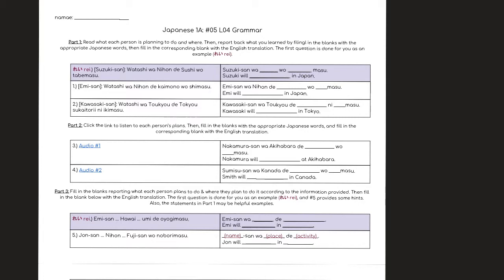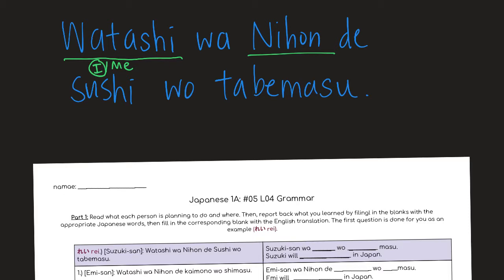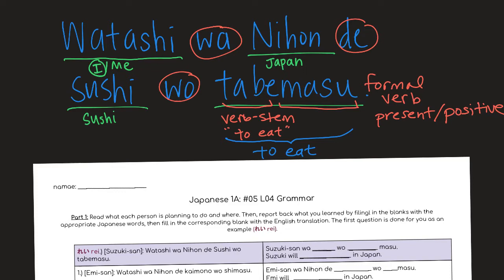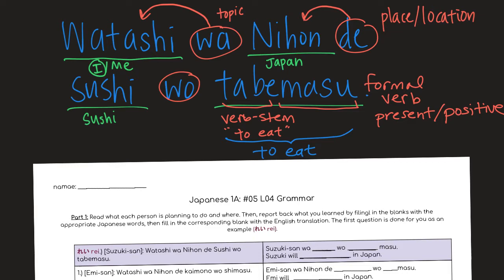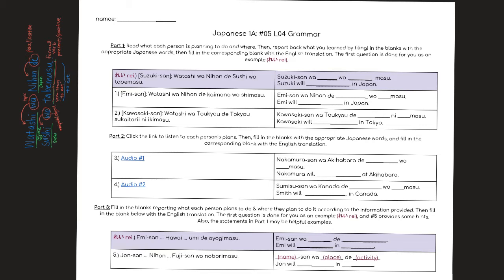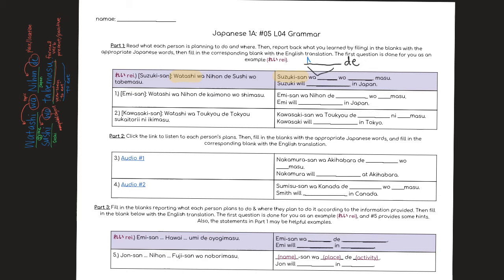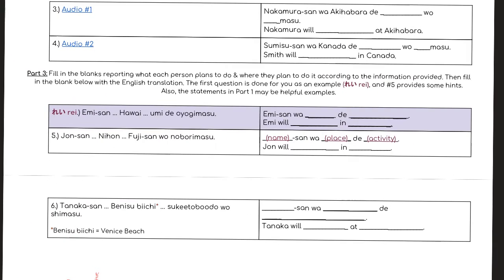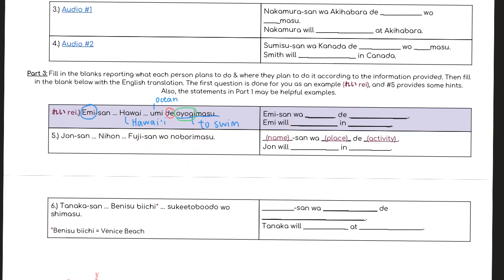J1A- #05 L04 Grammar Walkthrough